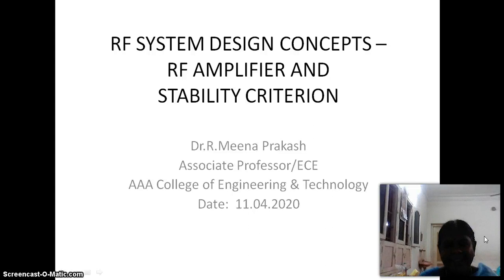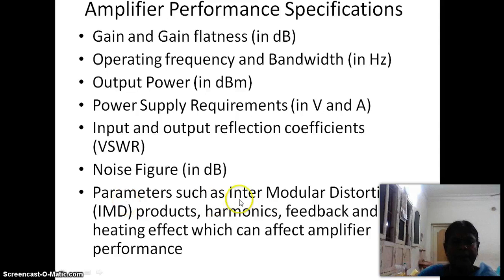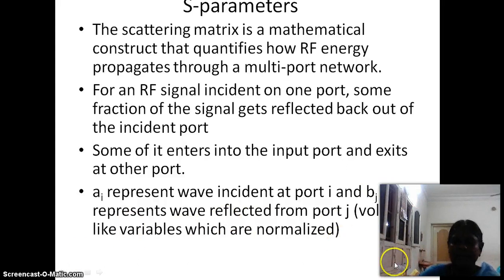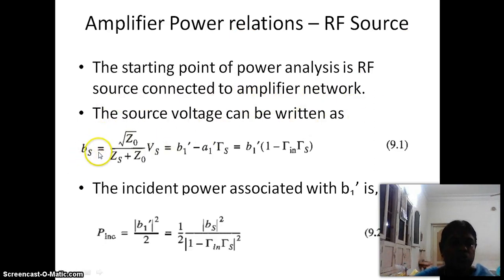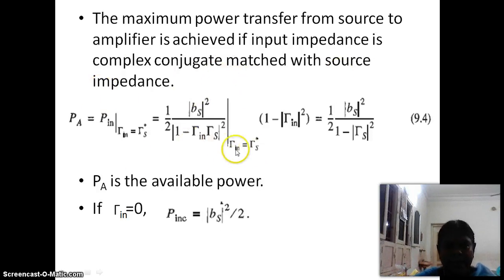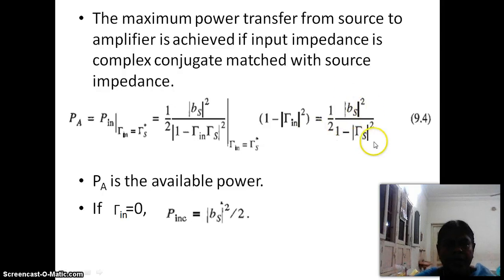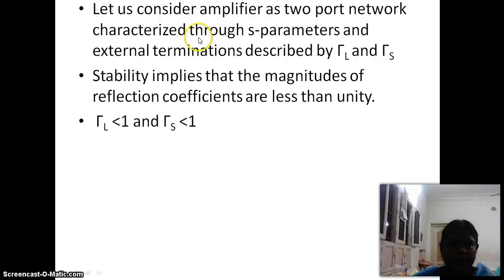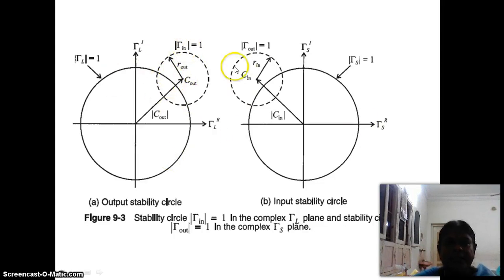EC8651 TransmissionLinesandRF RFAmplifierandStability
The lecture discusses about RF amplifiers and stability criterion in RF amplifiers